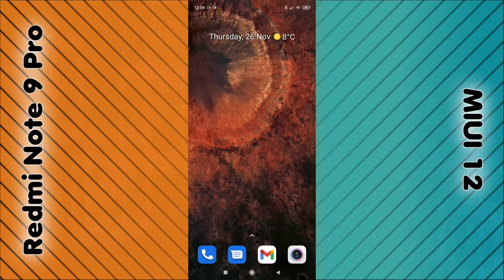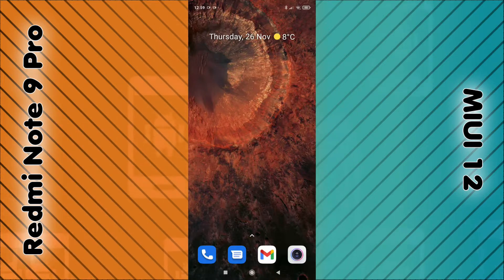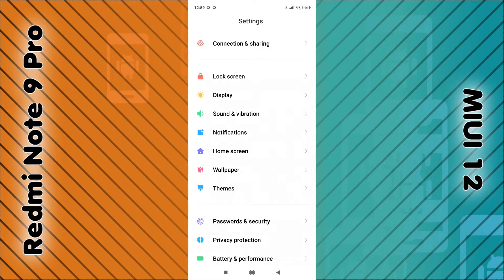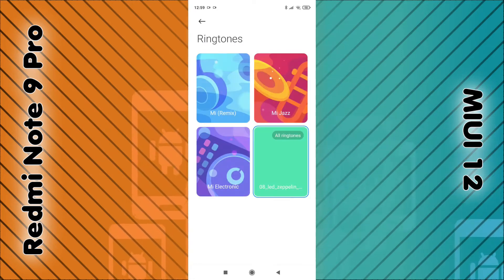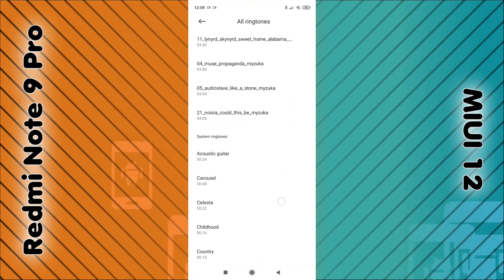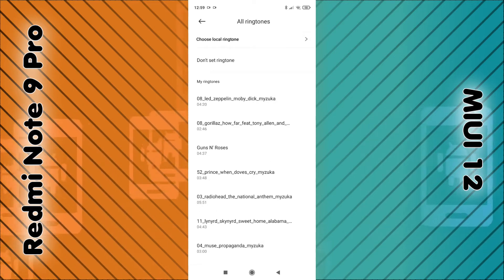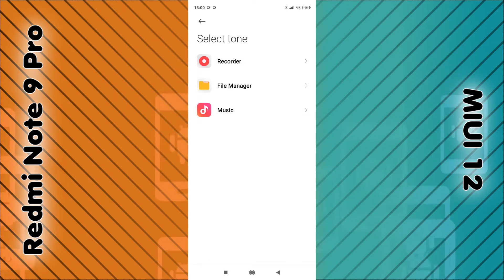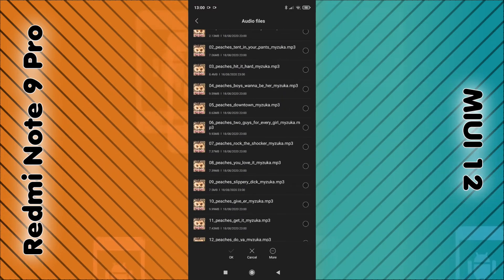How to Change the Ringtone on a Xiaomi Redmi Note 9 Pro or MIUI 12 Phone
In this video I'll show you how you can change the ringtone on a Xiaomi Redmi Note 9 Pro or MIUI 12 Phone. You can either choose from the preinstalled ringtones, or choose music or ringtones you downloaded to your phone.